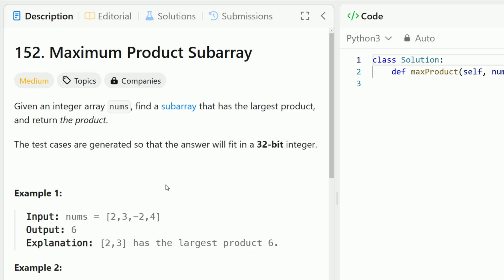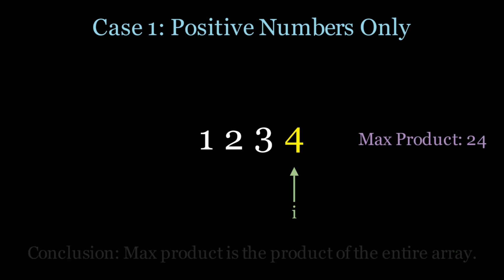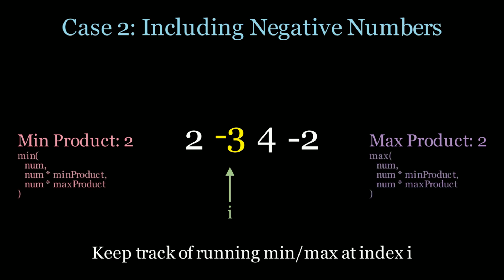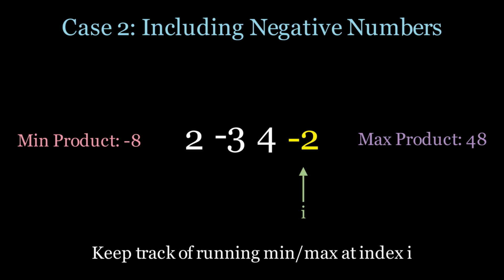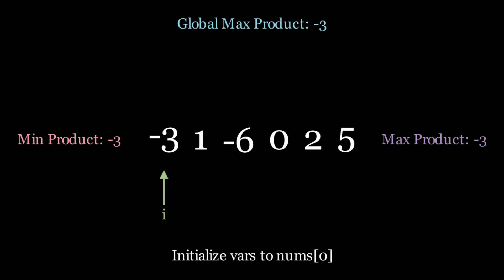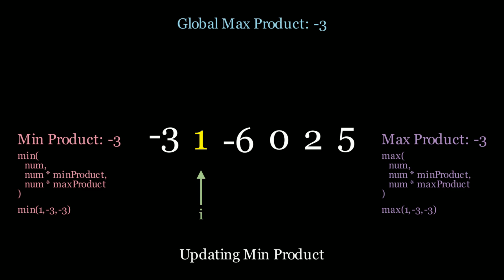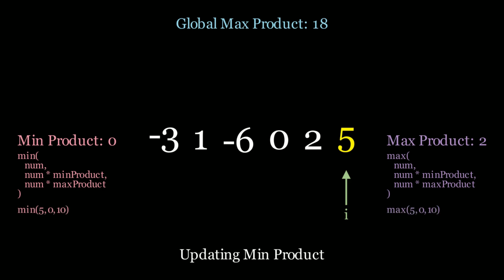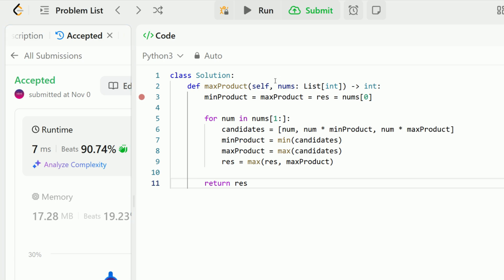[Animated] LeetCode 152 Maximum Product Subarray | Blind 75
Today, we’re solving LeetCode 152 Maximum Product Subarray | Blind 75 | Python — a common challenge you'll encounter in coding interviews on platforms like LeetCode. In this video, I’ll break down the solution using easy-to-follow animations that simplify complex algorithms. Whether you're preparing for a software engineering interview or just brushing up on data structures and algorithms, this tutorial will help you grasp the key concepts and improve your coding skills.

🧾How to approach LeetCode 152 Maximum Product Subarray | Blind 75 | Python step-by-step
📖 Core concepts, such as prefix product, arrays, dynamic programming, Kadane's Algorithm
⏳ Detailed breakdown of time and space complexity
🎯 Tips for optimizing your code to make it more efficient

🕒 Timestamps 🕒
0:00 - Problem Statement
1:06 - Conceptual Overview
7:10 - Animated Solution
10:02 - Coding Implementation

Mastering this problem will help you ace interviews at top tech companies like Google, Amazon, Microsoft, Facebook, Meta, Netflix, Tesla, Adobe, Pinterest, Airbnb, Spotify, Bloomberg, and more! This solution uses Python, but can be extensible to JavaScript, Java, C++, and Go!

💬 Got questions or suggestions? Drop them in the comments below — I’d love to hear from you! Let’s solve these coding challenges together and get ready for those big tech interviews! 🙌